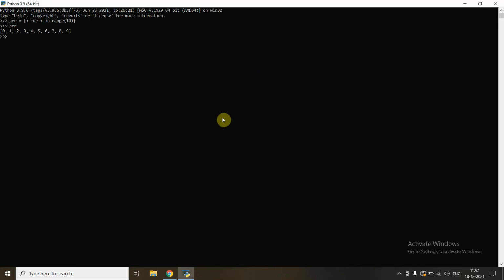How to Shuffle a List in Python | Random Module | Inbuilt Module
In order to shuffle the list/array in Python language,  we first need to import the random module and use its shuffle function.